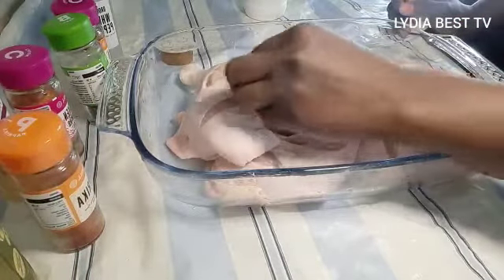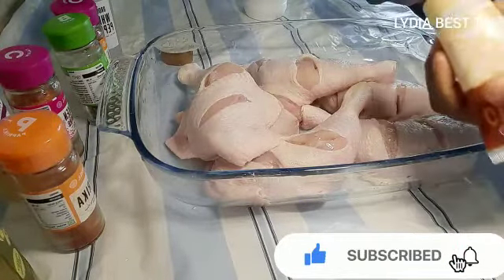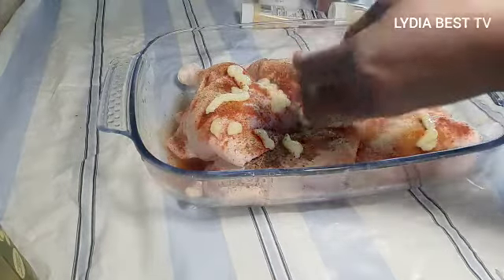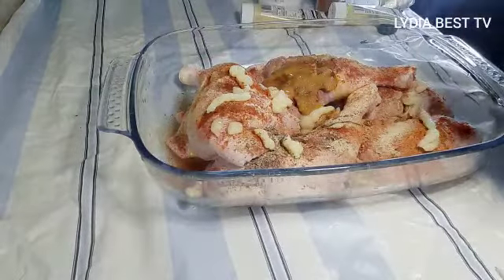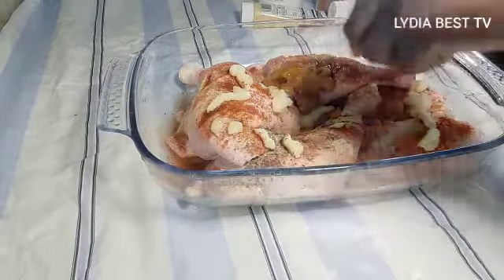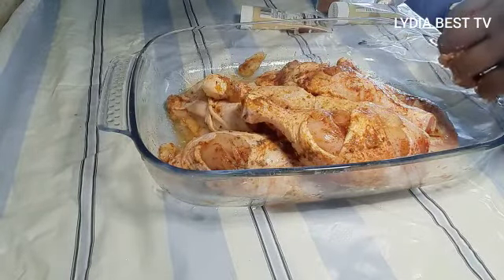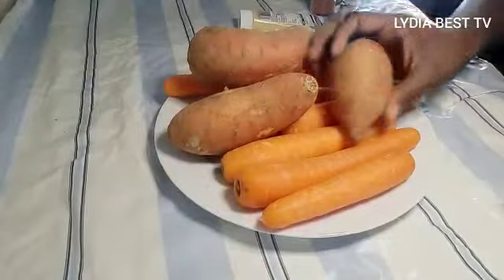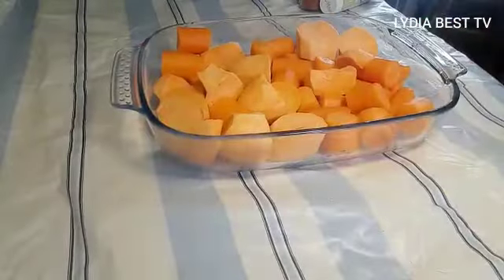HOW TO MAKE SUPPER JUICY ROAST CHICKEN, SWEET POTATO AND CARROT RECIPE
HELLO LOVELIES TODAY I  WILL BE SHOWING YOU HOW I MADE THIS SUPPER JUICY ROAST CHICKEN
INGREDIENTS:
CHICKEN
CHILLI POWDER
PAPRIKA
BASIL
CHICKEN SEASONING
CHICKEN STOCK
WHITE PEPPER
GARLIC PUREE
GINGER PUREE
TABLE SALT
1 TSP OLIVE OIL
1 LEMON
SWEET POTATO
CARROT